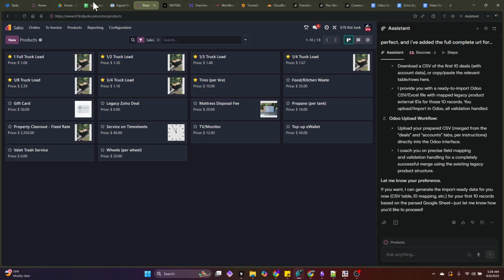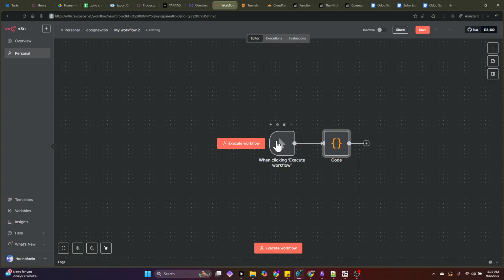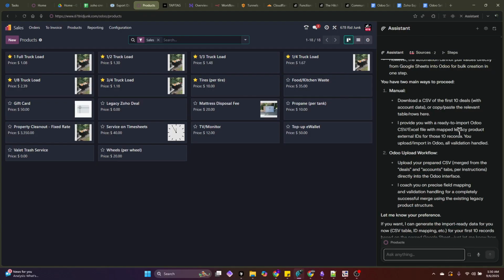0007 illustration of instance where a zappysys task or tool would be specifically useful